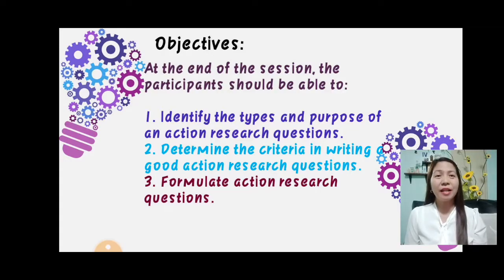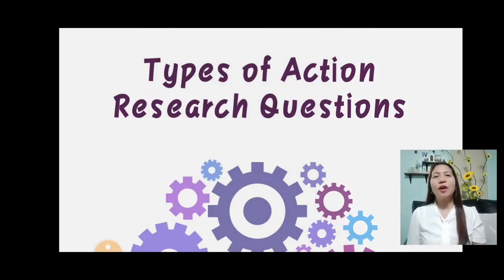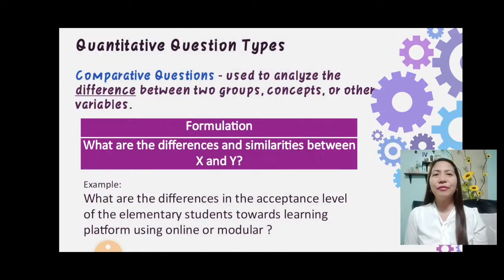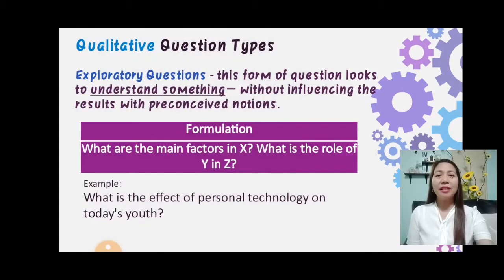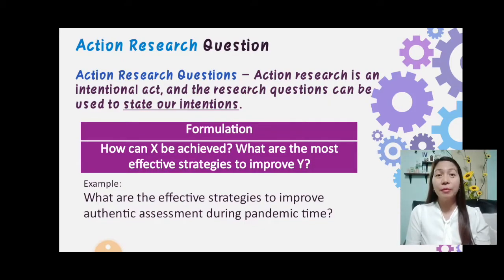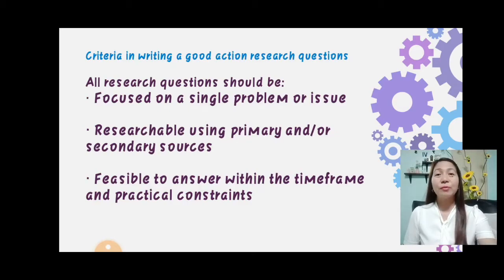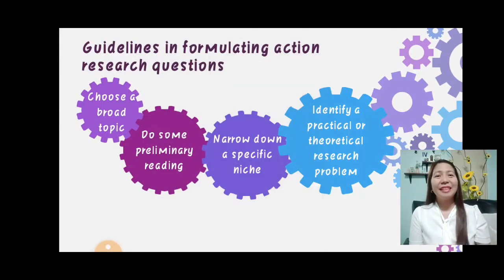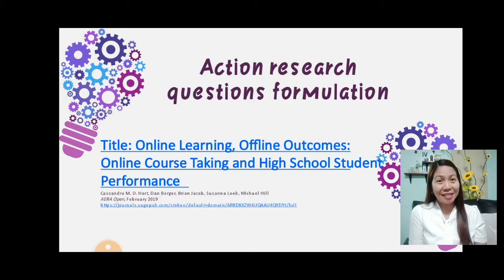DepEd Action Research – Action Research Questions – Ma. Theresa E. Obrero